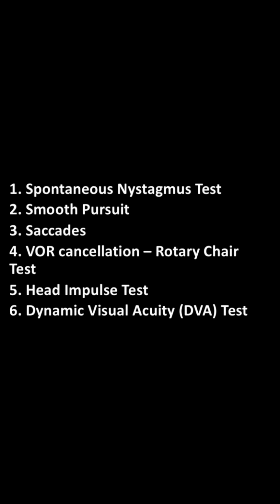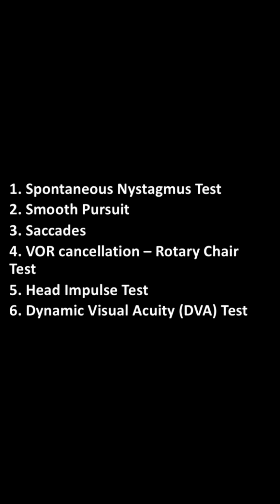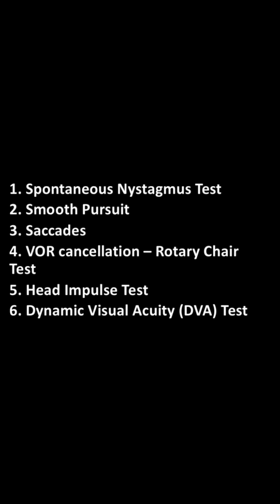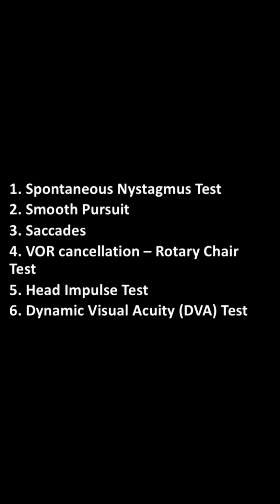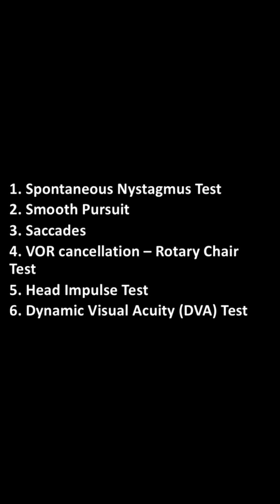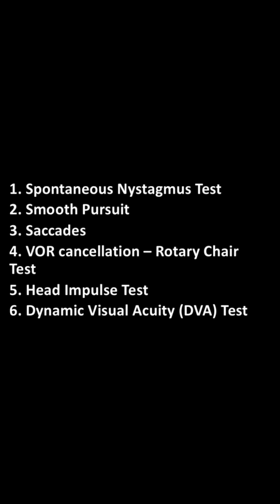Oculomotor Exam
This video demonstrates the completion of an oculomotor exam.